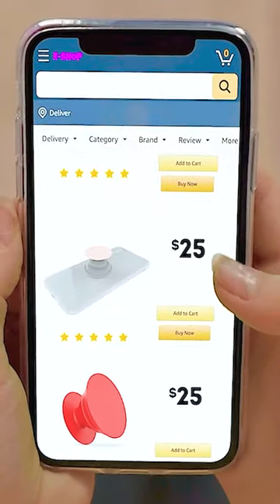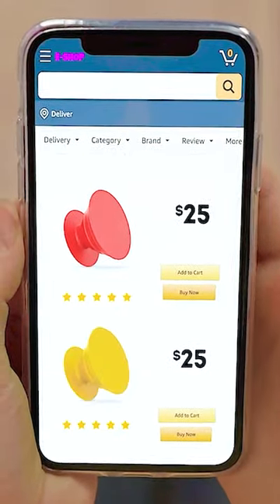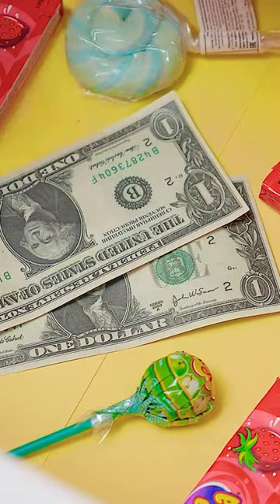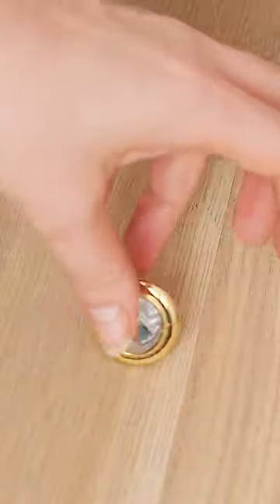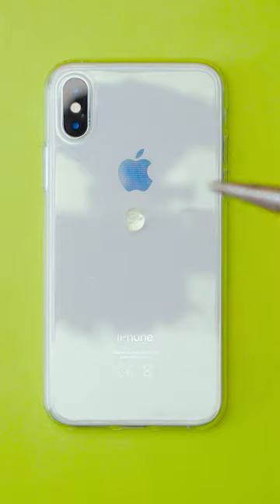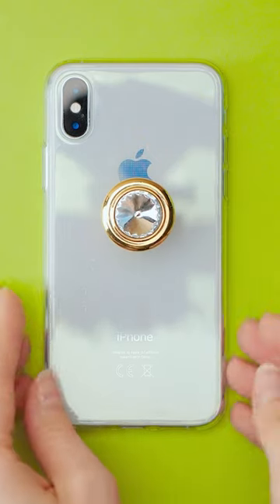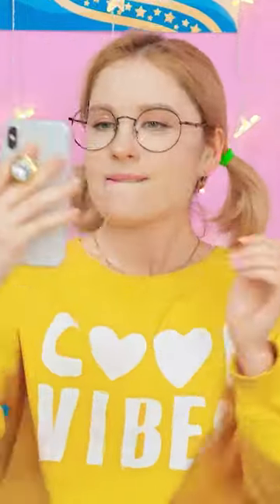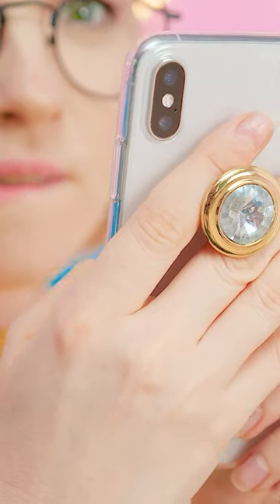SMART PHONE DIY IDEAS || Cool Hacks For Your Favorite Gadget by 123 GO! Kevin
Think you’ll try one of these phone hacks? Why not try ‘em all?! Don’t forget to let your friends in on the crafting fun by sharing this video with them!